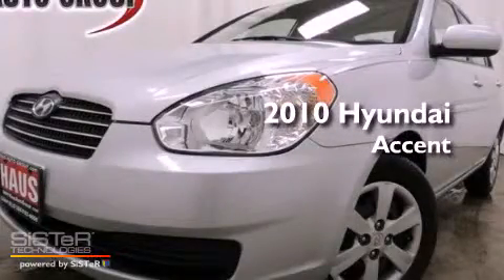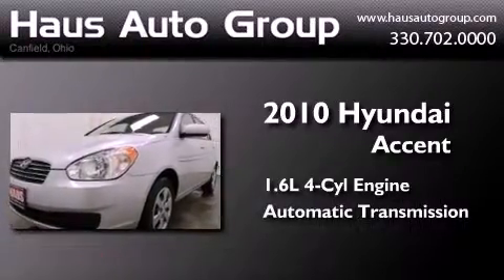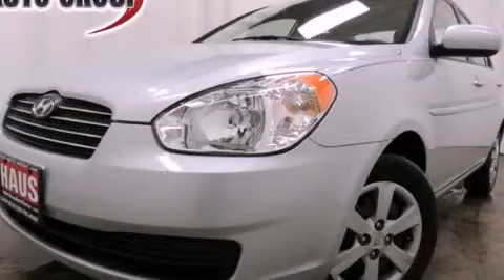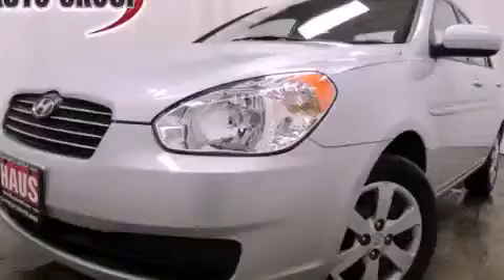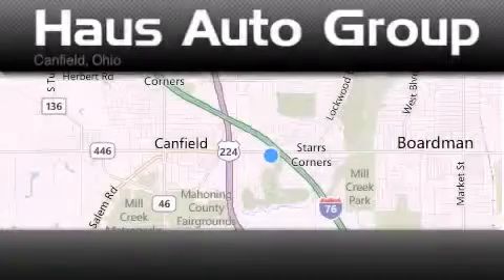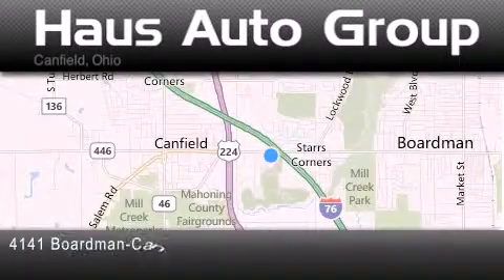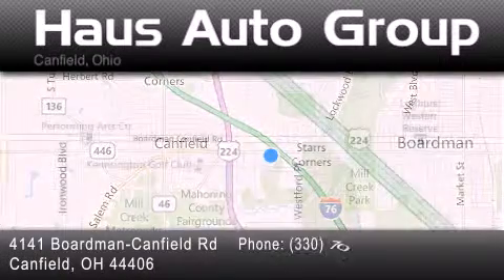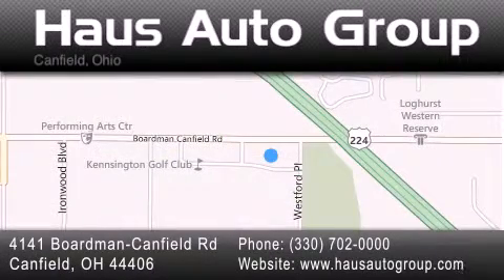2010 Hyundai Accent Canton OH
Year : 2010
 Make : Hyundai
 Model : Accent
 Engine : 1.6L I-4 MPI DOHC
 Trans . : Automatic

 Miles : 3,350

 Stock : CH1061